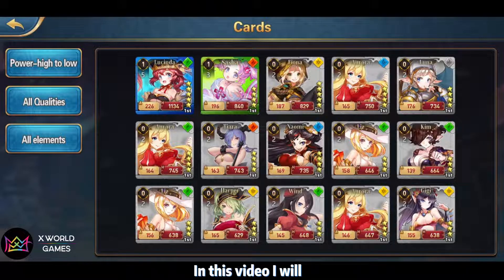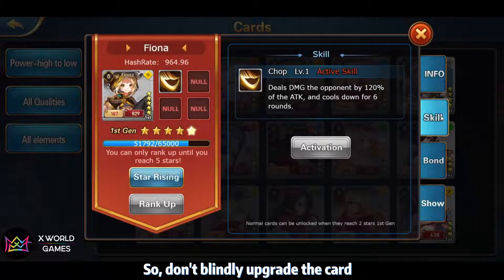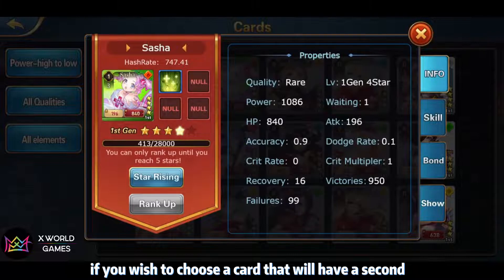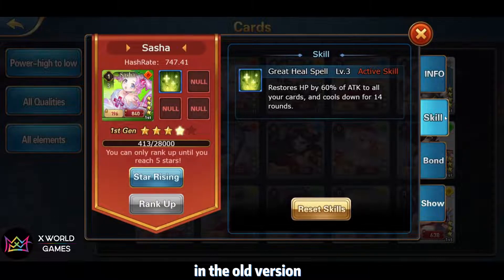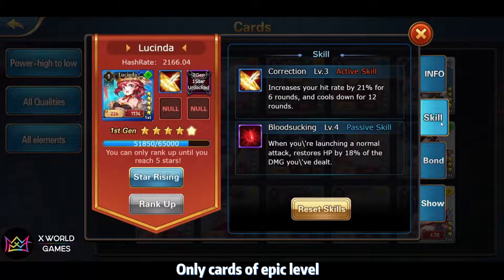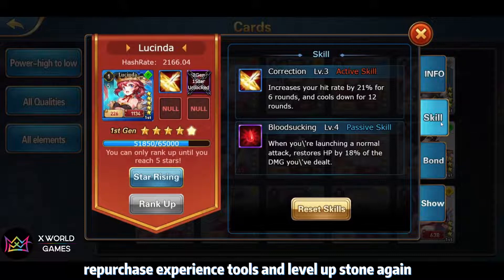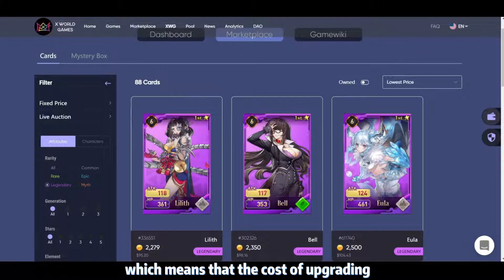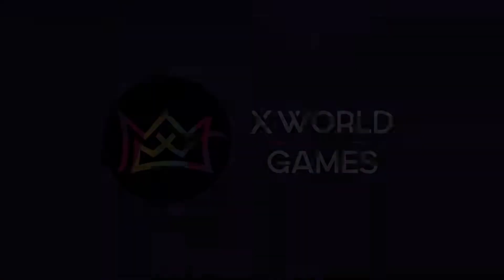What's the difference between these 5 classes of cards？【Dream Card 1.0】